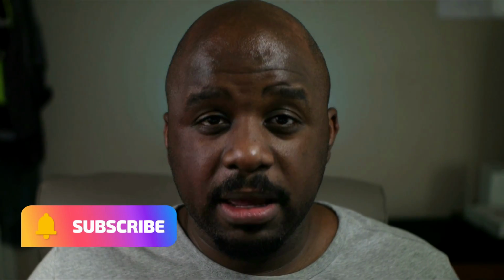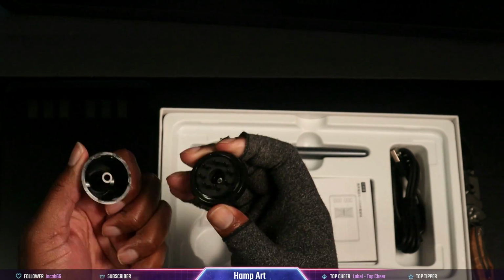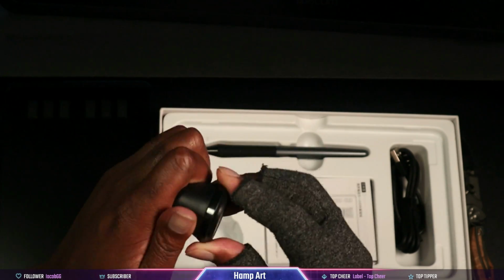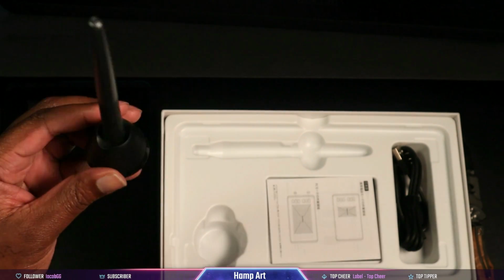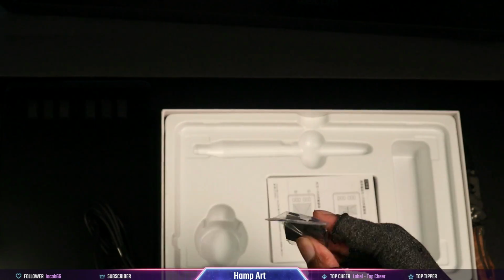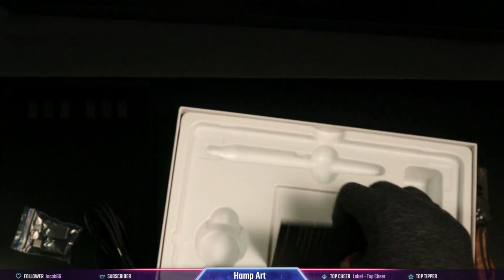DRAWING TABLET without COMPUTER | Huion Inspiroy h640p unboxing and first thoughts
In this video I am unboxing and testing out the Huion Inspiroy h640p without a computer using my cell phone (Android)

Come say whats up!

*MY GEAR*

Tab Mate

Rode Procaster

Yamaha mg10xu

I expressly reserve all rights to my music. I give you a limited revocable license to use my music in the background of your videos but you can’t record to my music, change it, or use it anywhere else. If you do, you’re violating my copyrights and that’s gonna get your ass sued.